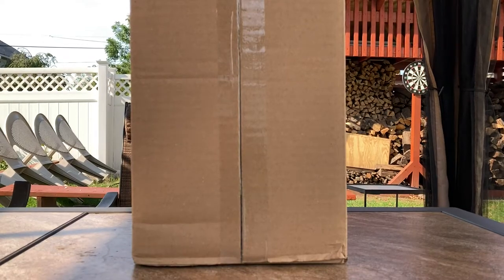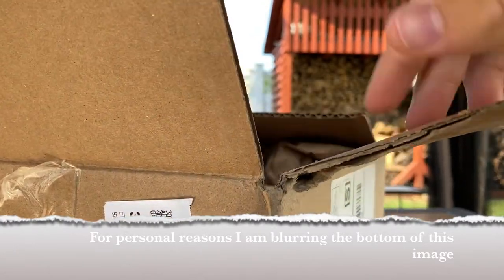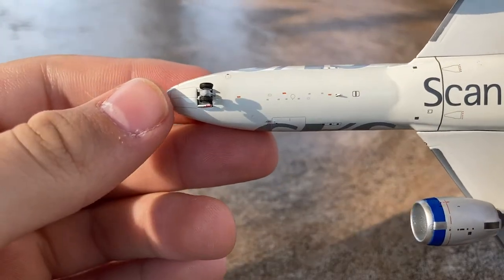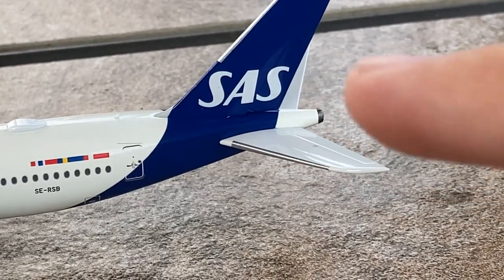INTERESTING LIVERY! - NG Models SAS A350-900 New Liv. - 1:400 Unboxing #20!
TIME - STAMPS:
0:00 - Intro
0:12 - Unboxing The Model
0:38 - The Model
0:57 - Why I Got The Model
1:26 - Box Tour
3:47 - Opening The Box
4:44 - Detail Segment
9:03 - NG vs. The Competition
9:26 - Outro